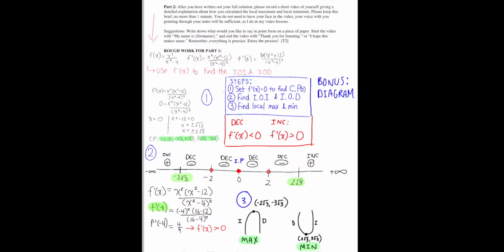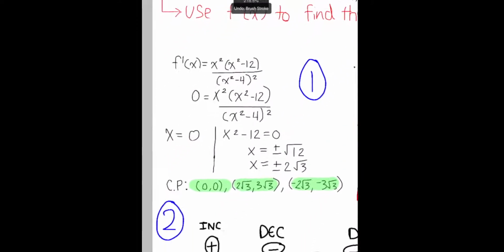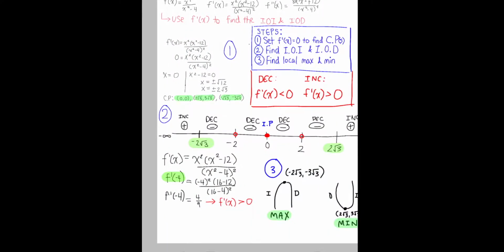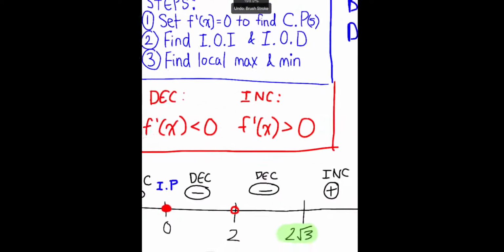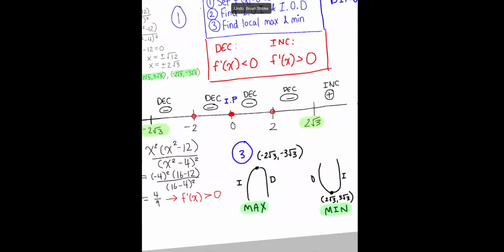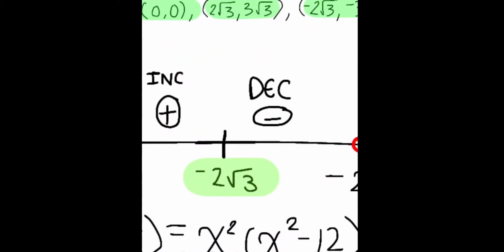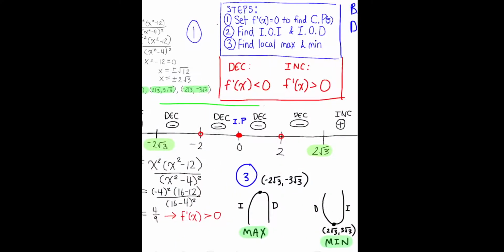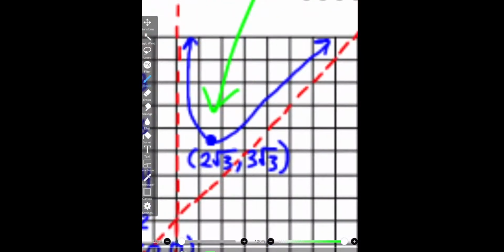Curve Sketching Pt 2 - Special Presentation